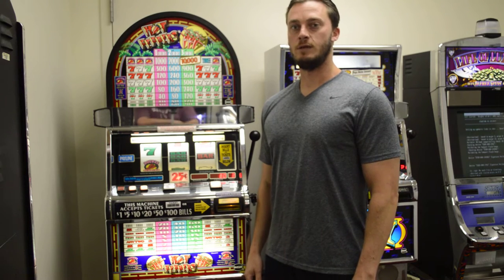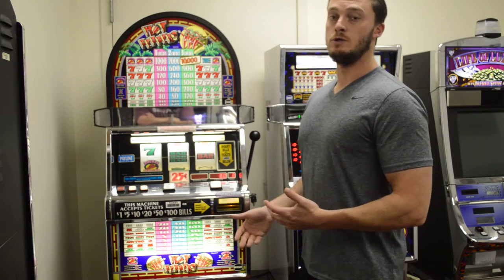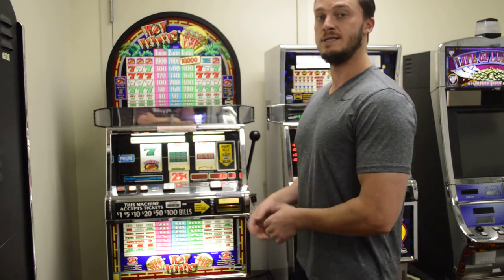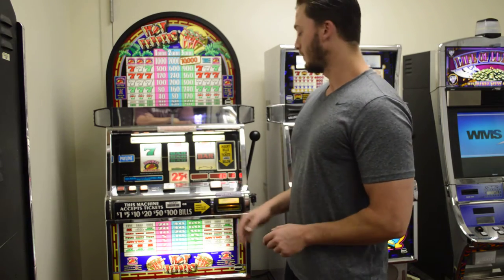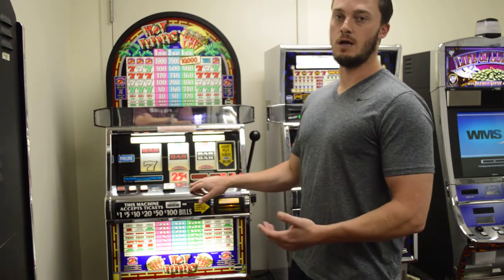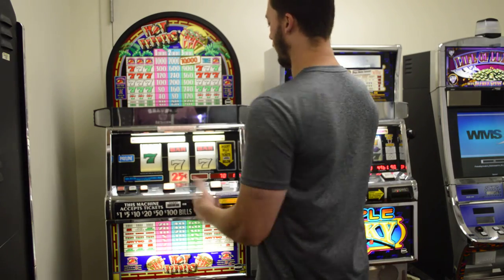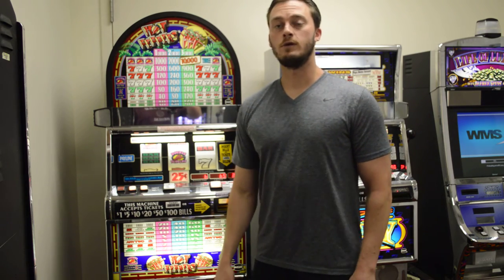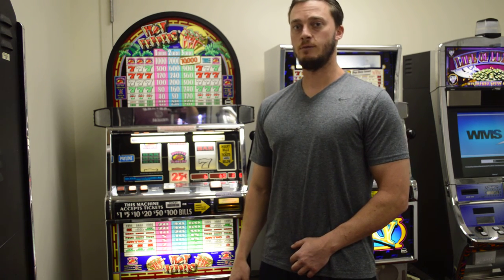Hot Peppers Slot Machine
IGT 2000 Hot Peppers slot machine

Great machine for homeuse or international